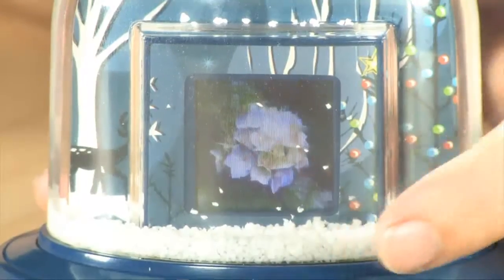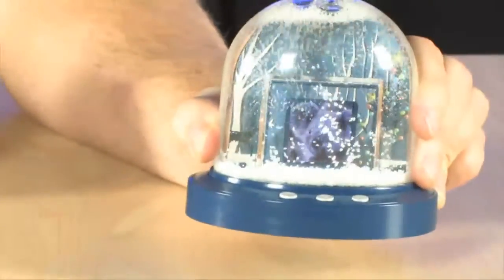Senario Vu-Me Digital Photo Snow Globe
With the Senario 30113 Vu-Me Digital Photo Snow Globe you can make the sentiment last this holiday season. Upload up to 70 pictures, and view them easily on the 1.5" display. This Senario 30113 Vu-Me Digital Photo Snow Globe is a fun and festive way to display your favorite photos. Get this Senario 30113 Vu-Me Digital Photo Snow Globe today!